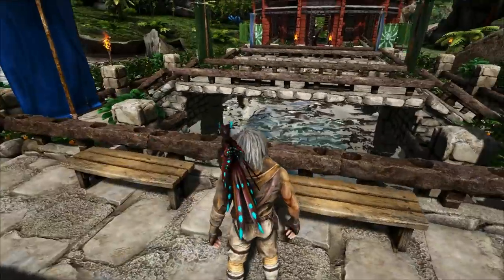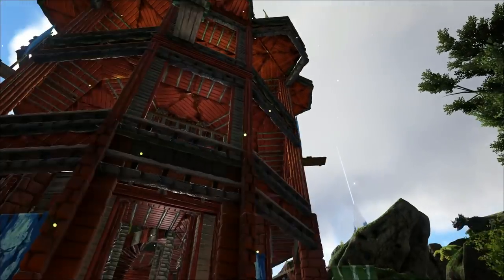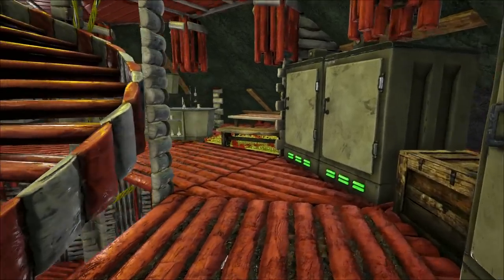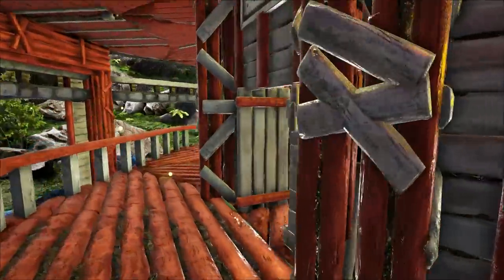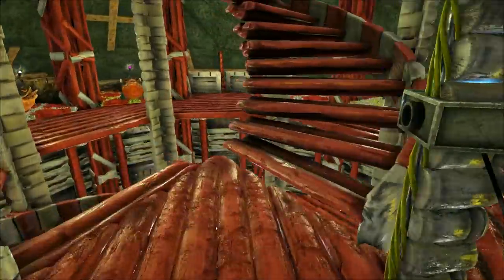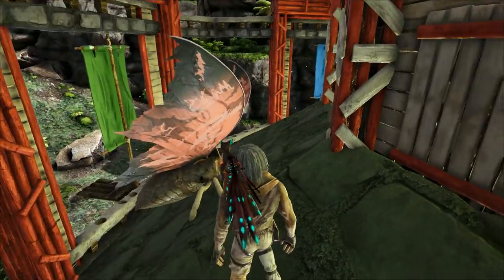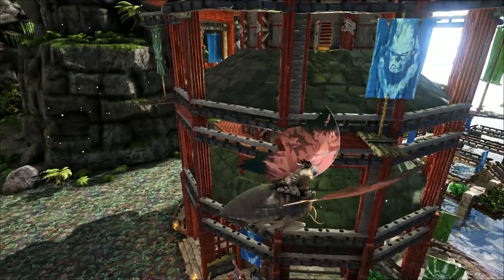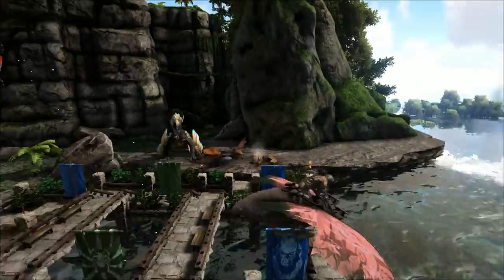Ark: Survival Evolved - Homestead Workshop - Pagoda and Water Garden (no mods) base tour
Welcome to my Homestead Workshop, Pagoda and Water Garden,
base tour
The base is built on official settings with no mods so it's good for Xbox one, PS4 and official PVE.

Music